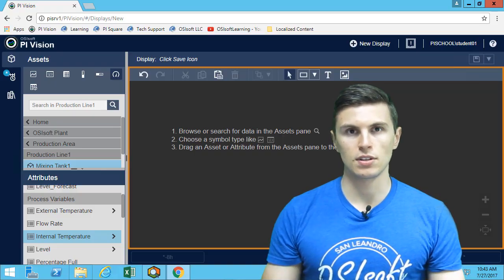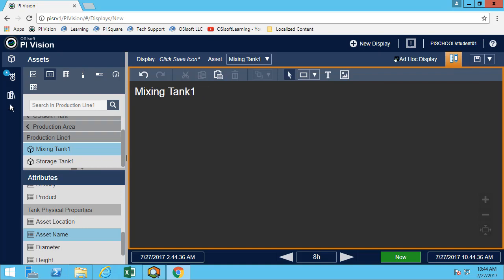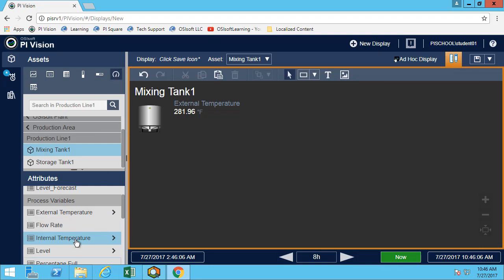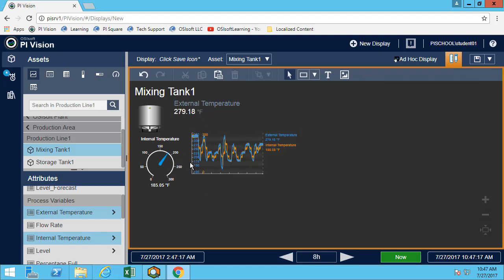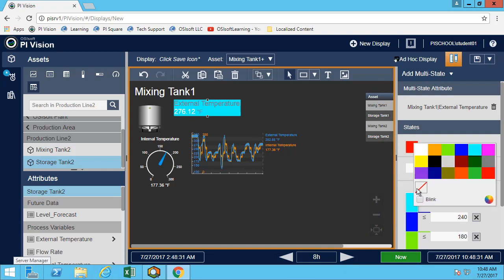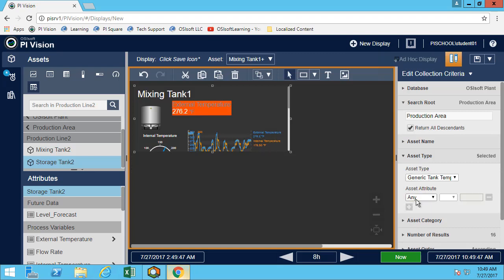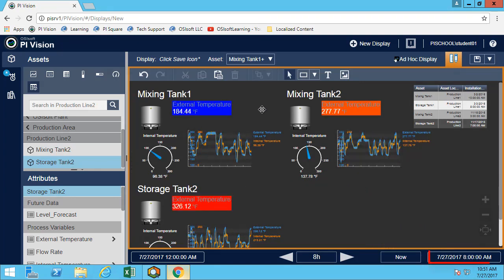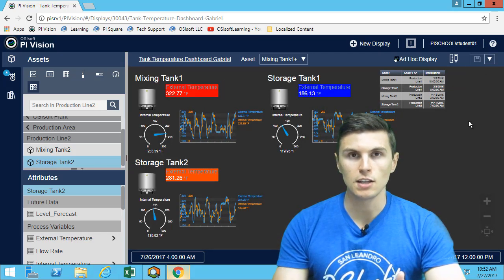OSIsoft: PI Vision I Online Course - Build a Dashboard with a Collection and Dynamic Symbols